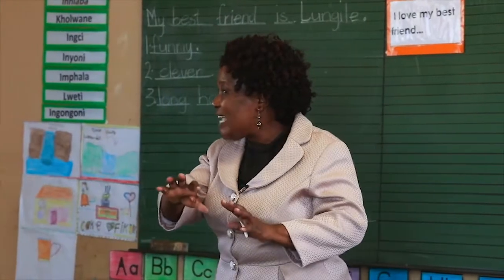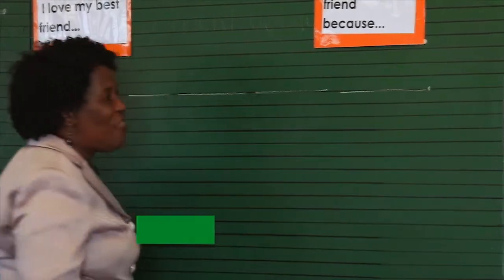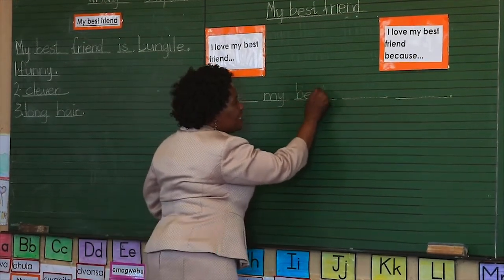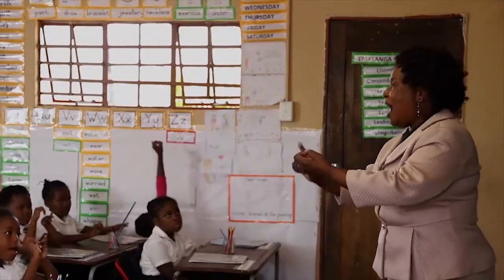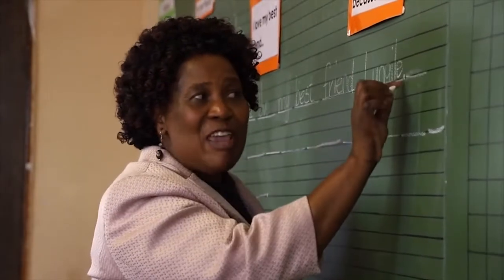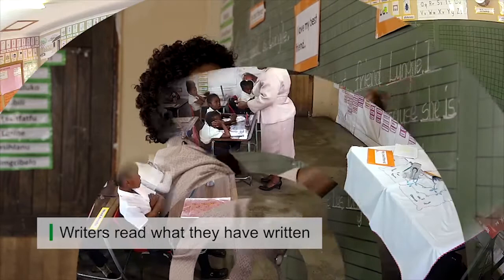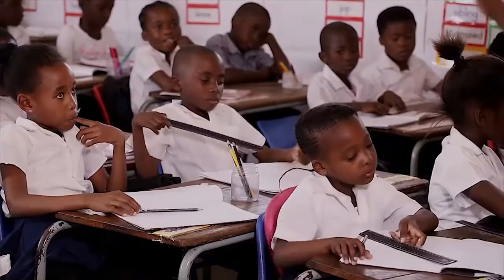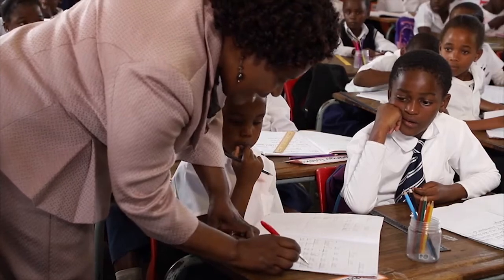FP Process Writing 3 Drafting